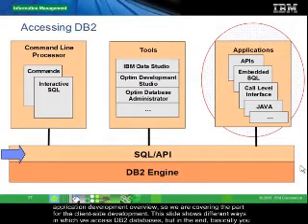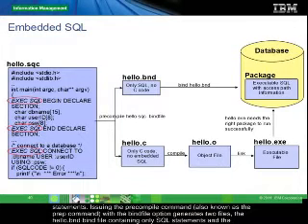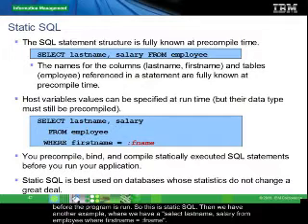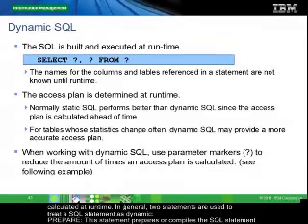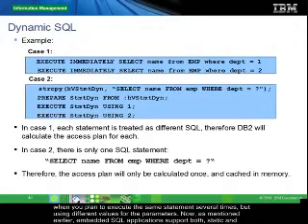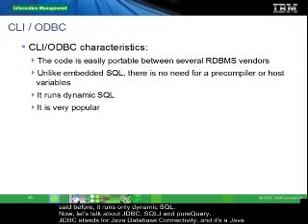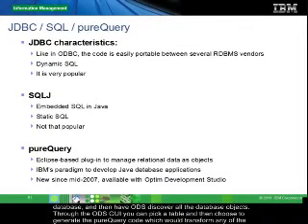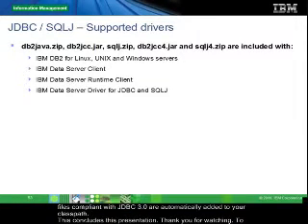Chapter 12(4) - Client side development